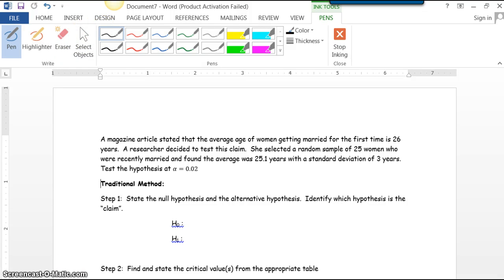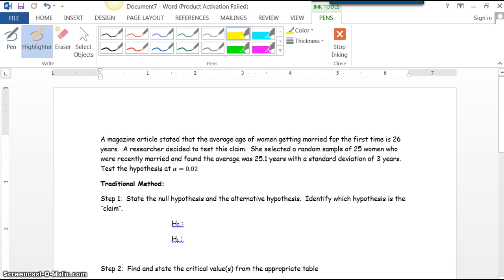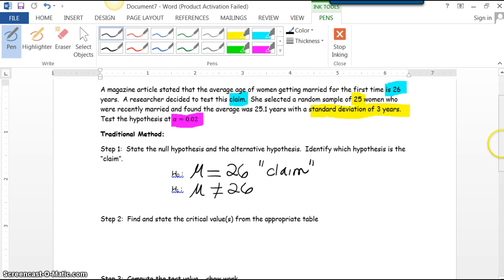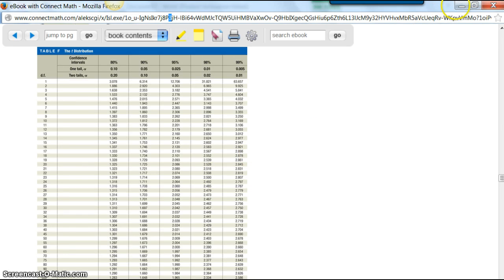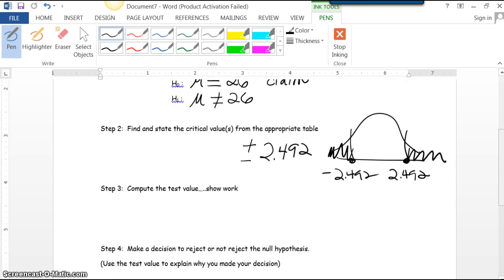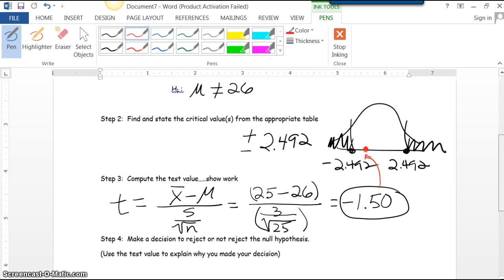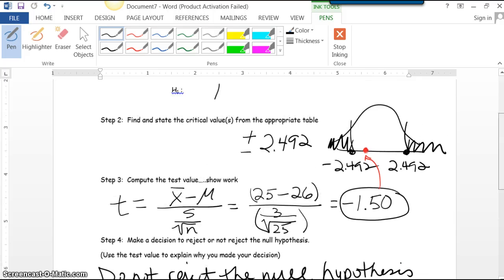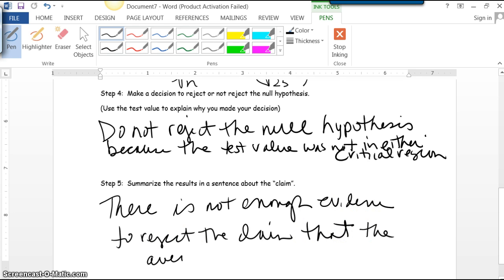Two-tailed Hyp Test for the Mean using t-table